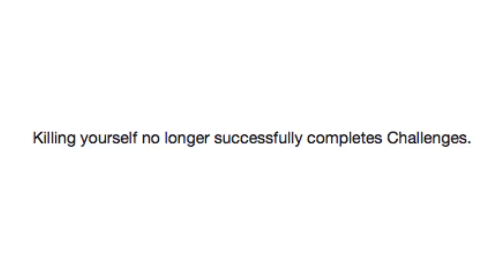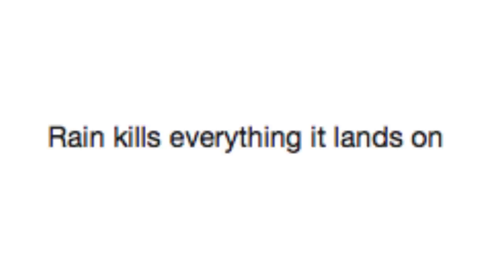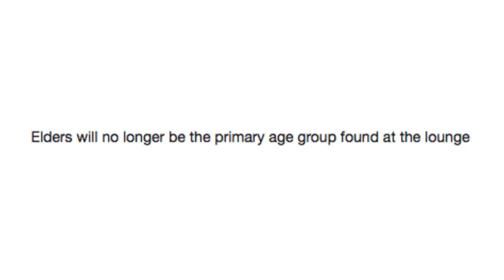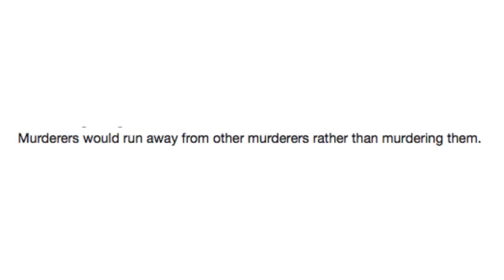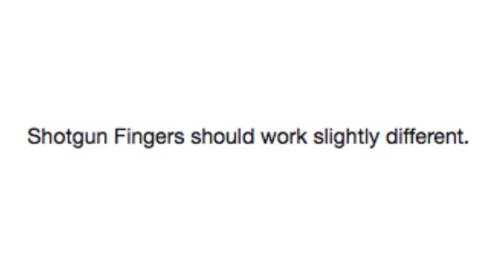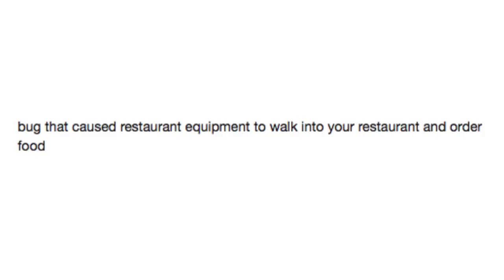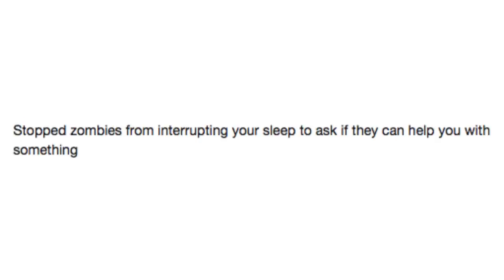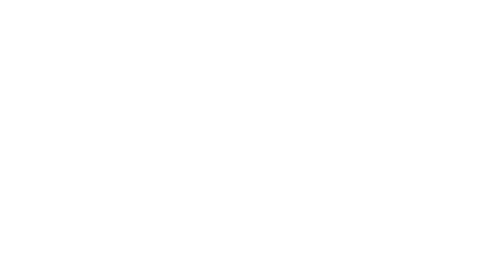Guess The Patch Note's Game #29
Got Stuff You'd like to Send? Send it to:
P.M. Seymour